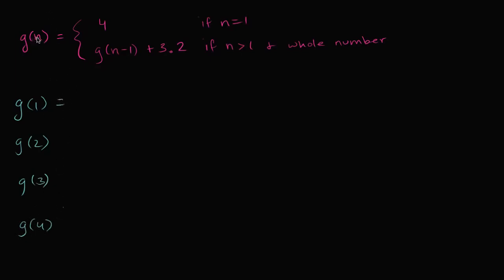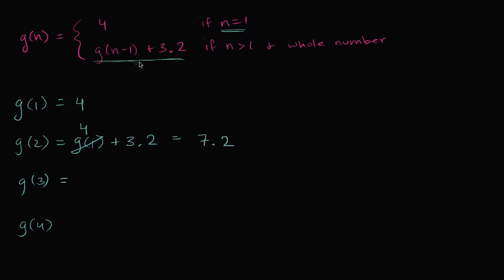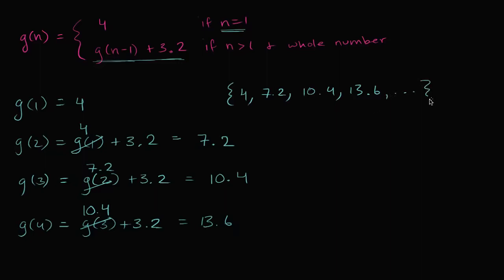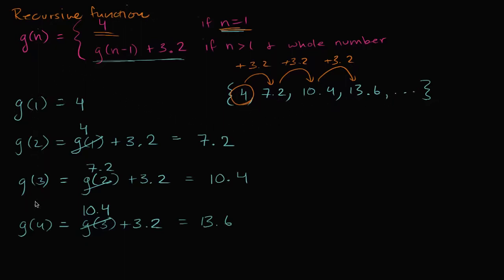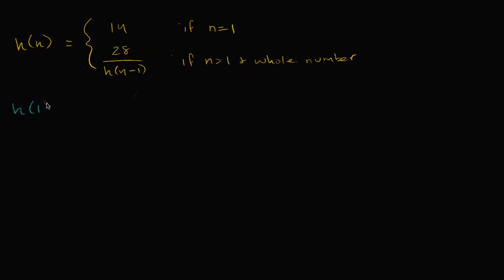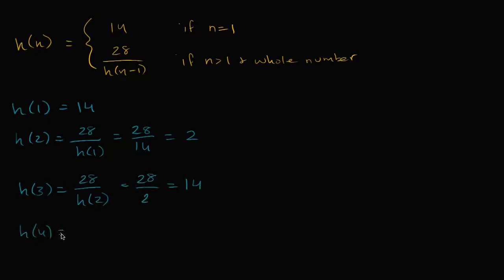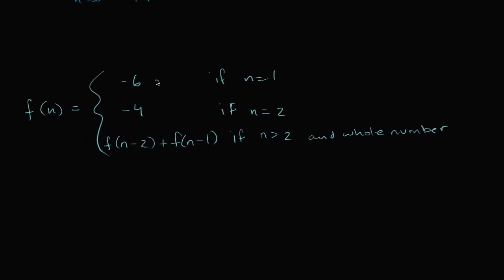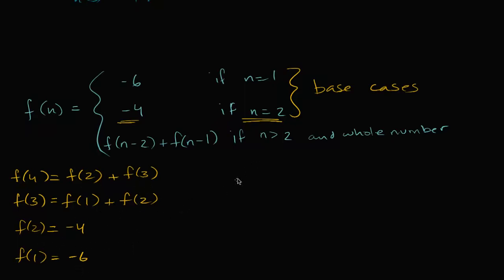Math Algebra 1 - Evaluating sequences in recursive form